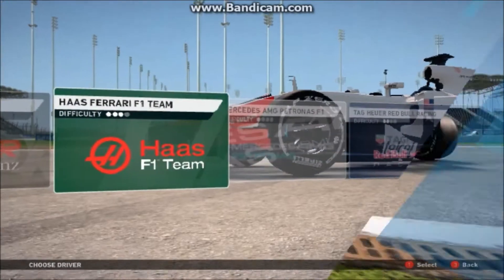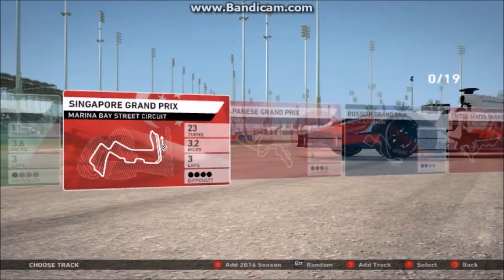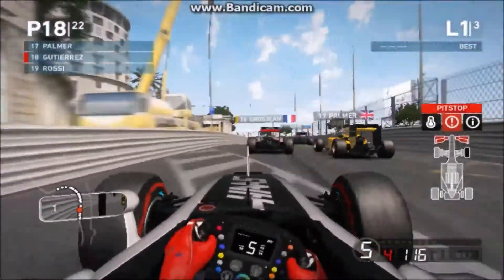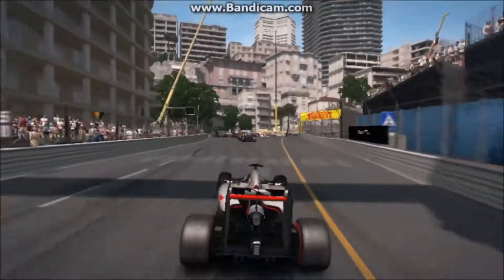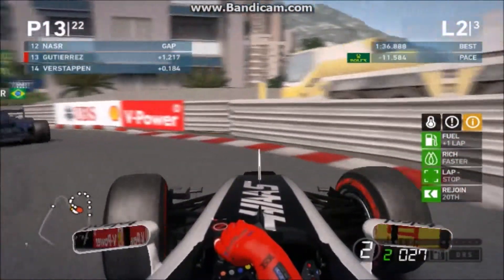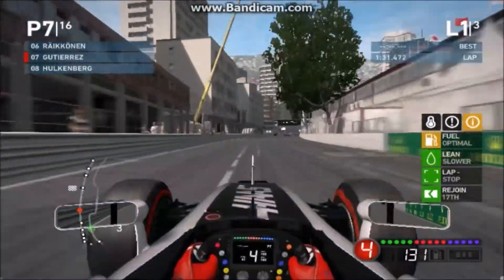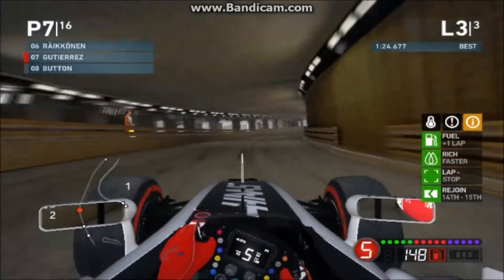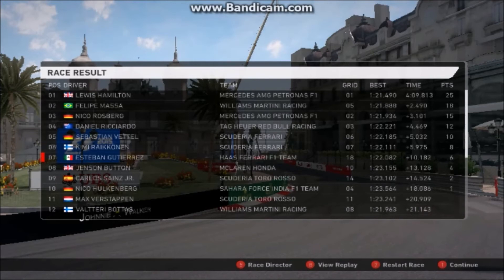F1 2016 MOD showcase (for F1 2014)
Im back with a new mod for F1 2014 (Work in progress)
you can find all of the mods used in this video on RaceDepartment